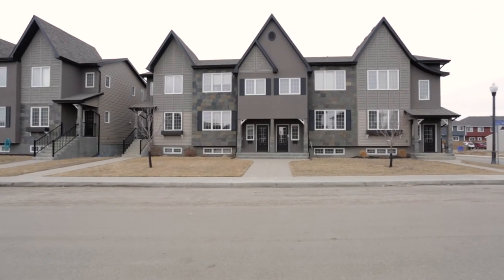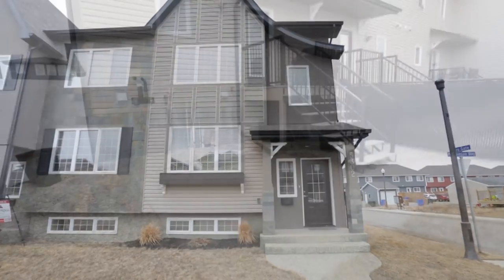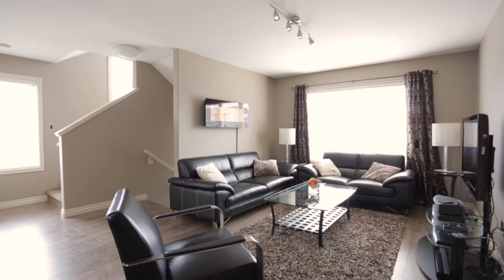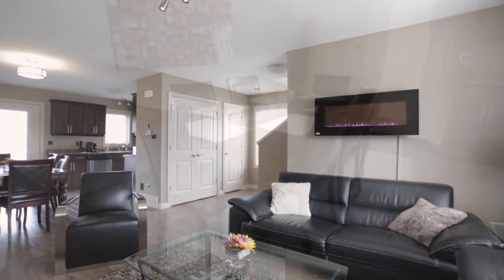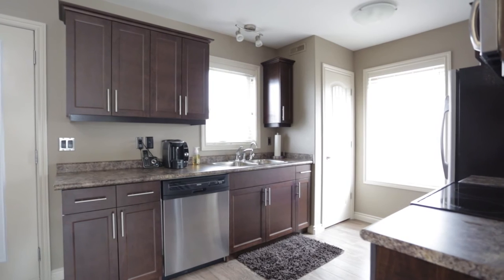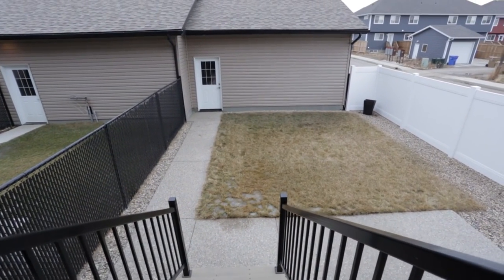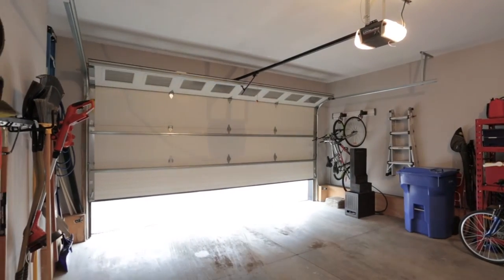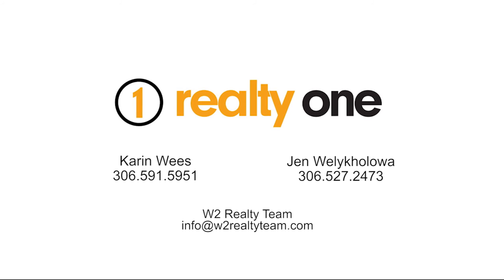5302 Mitchinson Way, Regina, Saskatchewan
Welcome to 5302 Mitchinson Way. This 1145 sq ft semi-detached townhome offers all the benefits of a house with no Condo fees and is located in Regina’s Harbour Landing close to parks and the new school!  The end corner unit and former show home has many value added features including larger lot size providing a nice sized & yard patio and extra windows that not only add architectural interest but additional light to the kitchen and stairway to the 2nd level.

The interior is open and modern featuring high end flooring throughout, plenty of natural light, maple cabinets throughout, custom upgraded lighting, stainless wall plates, central vac,  blinds on all 3 levels and central air conditioning.  The main level features a roomy living area, separate dining area and well planned kitchen featuring dark maple cabinets and stainless steel appliances.

The 2nd level offers a master bedroom with walk-in closet and 2 additional bedrooms along with 4 piece bath and laundry area.  The basement is fully developed with rec room, additional full bath, storage, and mechanical room with high efficient furnace and owned water heater.

The landscaped rear yard is fully fenced with exposed aggregate patio and sidewalk with access to the double detached garage that is insulated, drywalled, painted and wired.

This complex was developed by Reimer Homes featuring the highest quality materials including stacked stone detailing on the exterior with quality construction featuring ICF foundation and structured piles, 30 year shingles, superior sound insulation between units and maintenance free deck and railing.